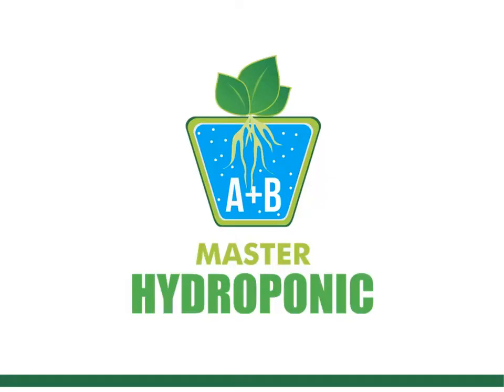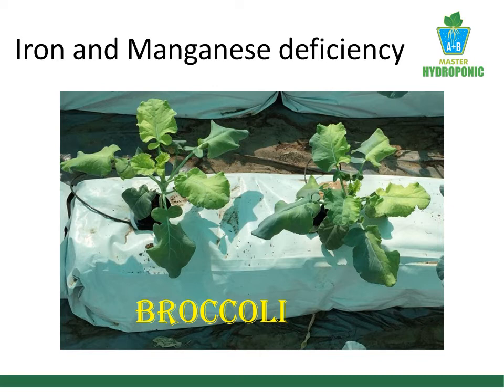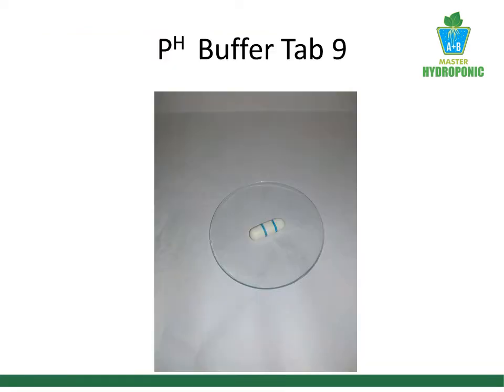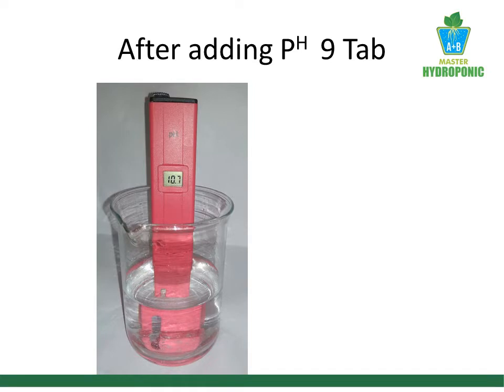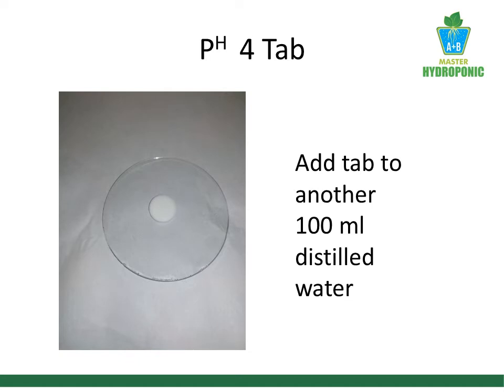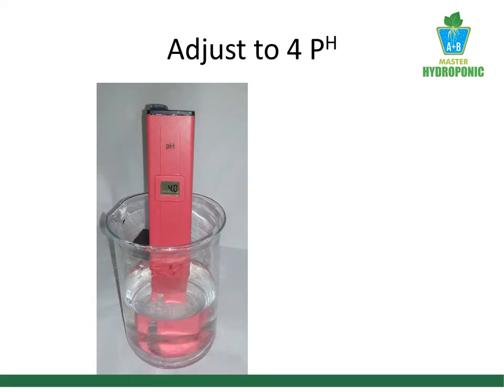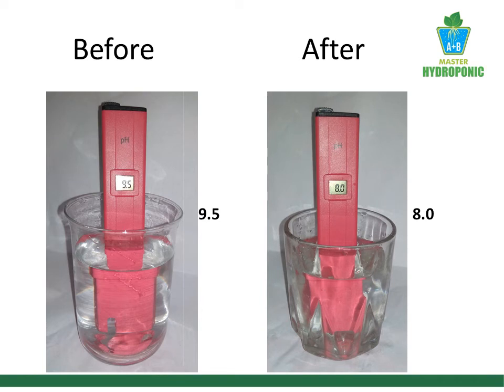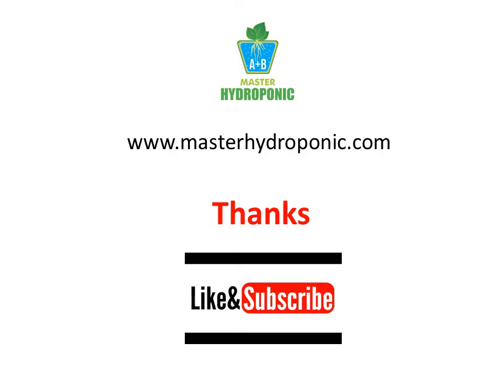PH meter calibration for hydroponics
PH calibration to measure right ph of irrigation water in hydroponics.